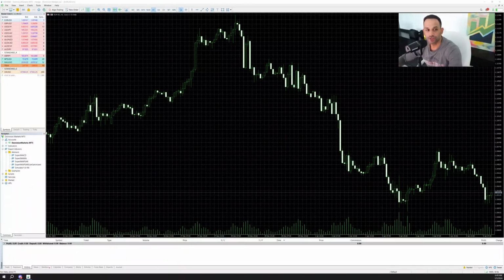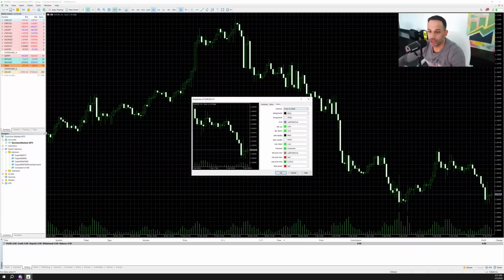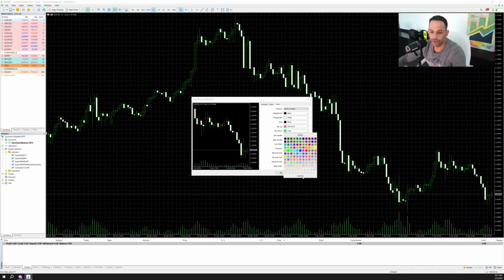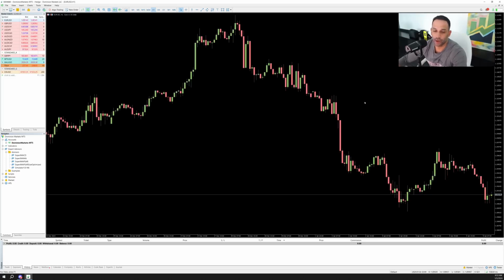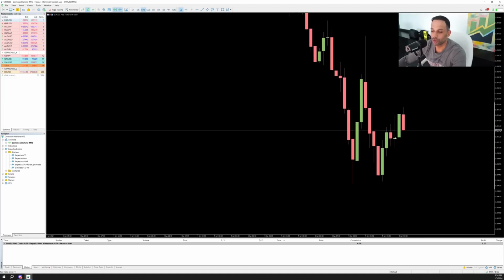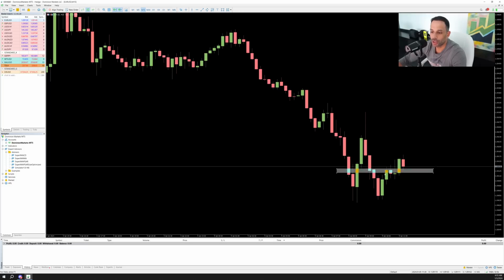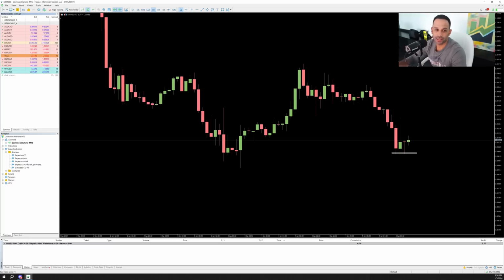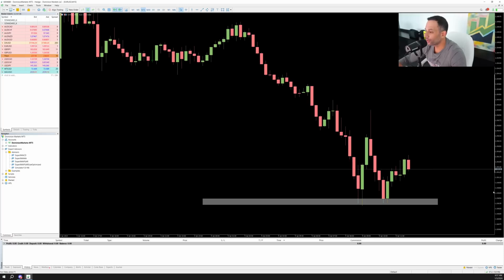MT5 Setup for Reading Candles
Best Forex platform Dominion Markets